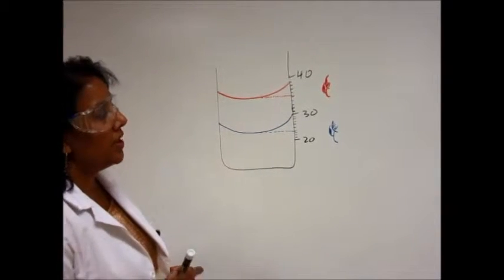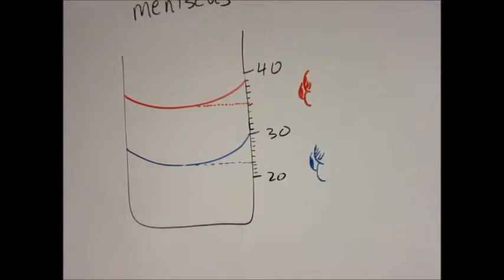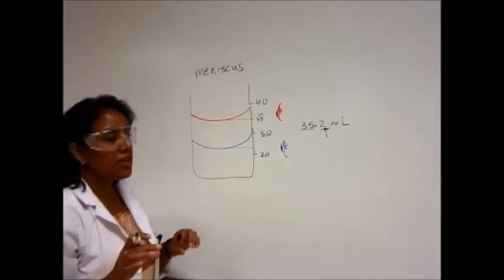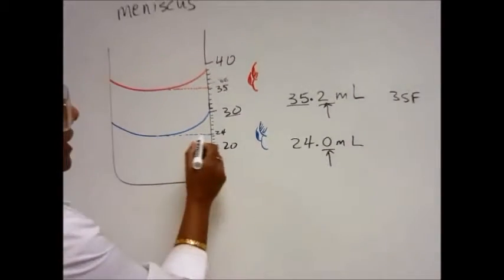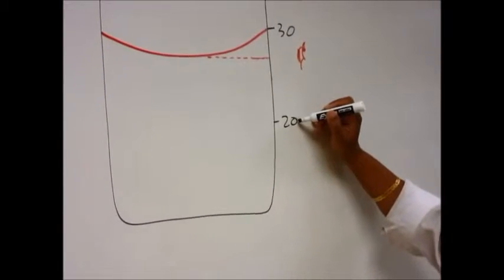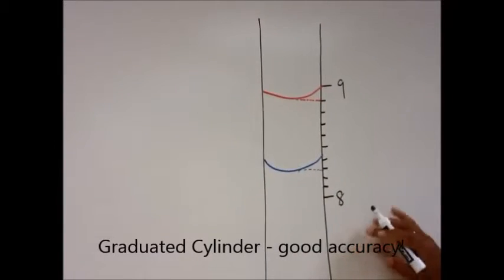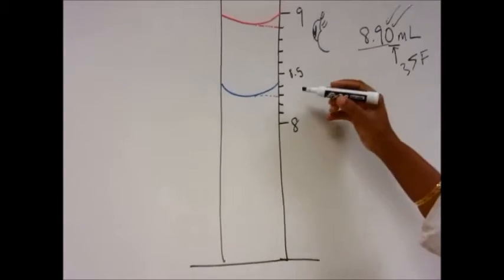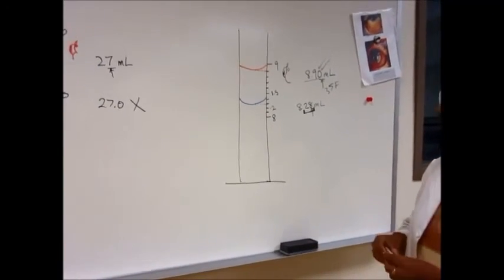Reading Volume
Reading volume correctly